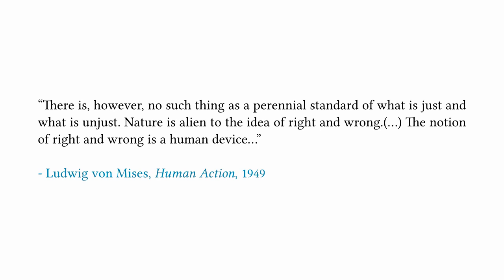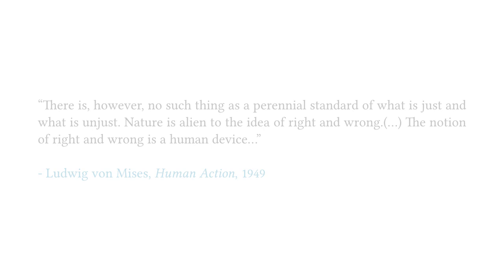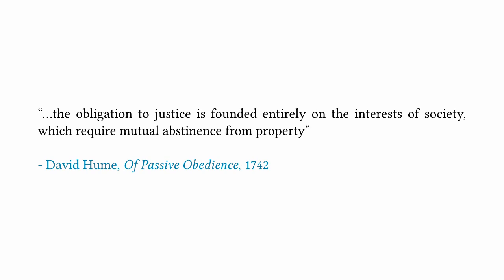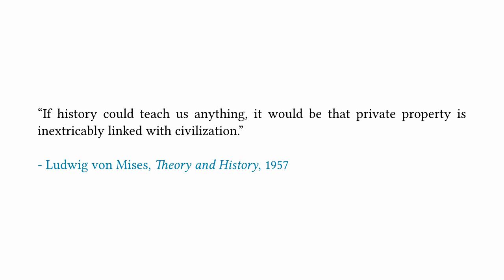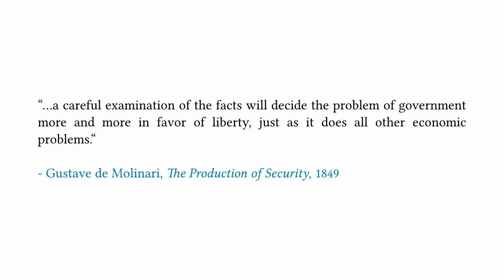The Utilitarian Foundation of Morality | Dan Sanchez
Daniel has since renamed his article to 'The Utilitarian Foundation of Morality'.